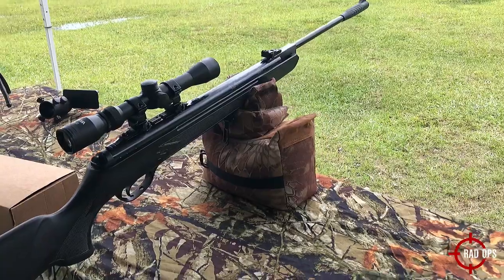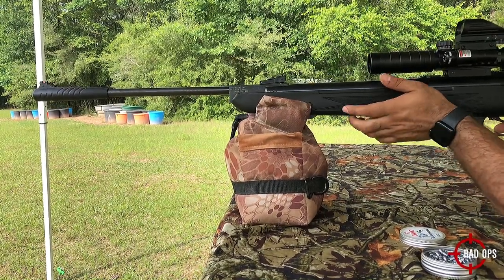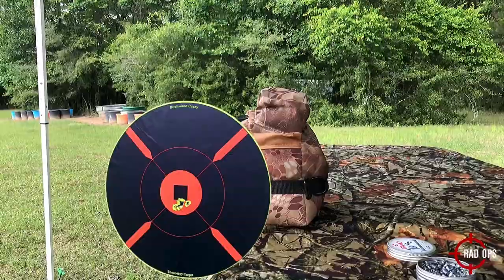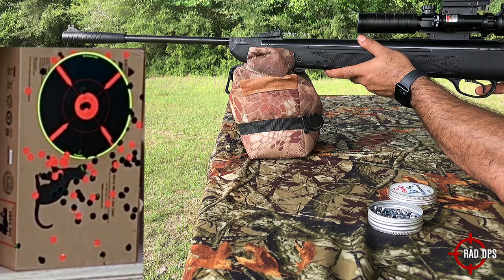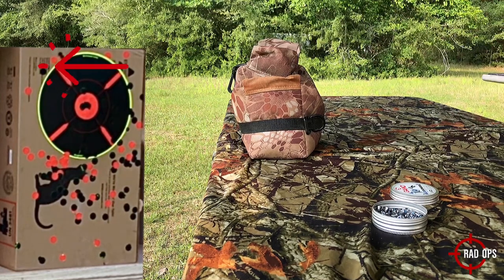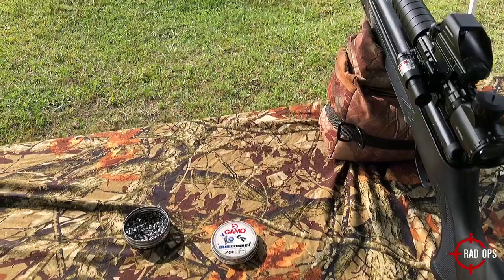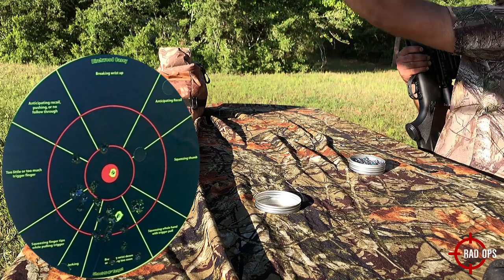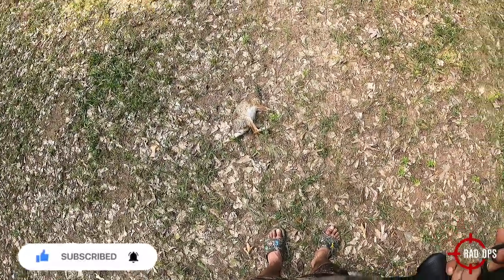How Far Will .22 Pellet Shoot? MidTen 3-9x32 4-in-1 Scope Combo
I’m going to extensively test how long you can accurately shoot with your .22 caliber break barrel air gun. We are using the Hatsan MOD 125 Spring piston Airgun for long range pellet target shooting. I’ll be trying out the GAMO Blue Bomber pellets and will completely review the MidTen 3-9x32 4-in-1 Scope Combo with rangefinder from Amazon. Stay to watch until the end of the video for an exclusive scope cam view rabbit hunt with the camo blue bomber pellets. They really pack a punch!!

🔗LINKS to products in video: (I only suggest products that i definitely believe in and I personally feel you cannot go wrong with these. I actually use in this in my channel)

✅ Hatsan Mod 125 Spring Combo Break Barrel Air Rifle .22/.25 Cal
✅MidTen 3-9x32 4-in-1 Scope Combo Dual Illuminated Optics
✅Bushnell Legend Ultra HD E-Series 10x 42mm Binoculars
✅ CVLIFE 4-16x44 Tactical Rifle Scope Red and Green
✅ USB-C Telescopic Oscillating Clip Fan
✅ Czhiyang Wireless Microphone iPhone/Android
✅ CVLIFE Tactical Backpack
✅Megaorei Scope Recorder+Battery+SD Card

📍Check out our eBay store for cool outdoor gear and electronics like the ones we use in this video

📍Visit Field Supply's Huge inventory for special daily deals on all hunting gear, airguns, and outdoor equipment! (Use my special link here to make purchases, I receive a small commission on sales)

💸Please consider donating to the channel if you find this video useful. Any contribution helps me keep proving quality content. Let me know in the comments if you donated to have your name featured on our videos as a proud sponsor, make a specific video request, and to receive a special discount code in our eBay Store. Thanks so much!

Audio - “Karl Casey @ White Bat Audio”

Copyright©️Radical Operations 2023. Any reproduction or illegal distribution of the content in any form will result in immediate action against the person or company concerned.

❌WARNING!

This video fully complies with YouTube’s content Hunting-related content or guns policy. RadOps TV's Airguns/Firearms videos are filmed and prepared under controlled environments (such as a private shooting range or designated hunting area) and done under the supervision of trained professionals. RadOps videos are for entertainment & educational purposes only.

None of our Videos contain firearm-making instructions, guides, software, or equipment for 3D printing of guns or gun parts.

Break barrel review
Airgun review
umarex gauntlet
air gun Scope reviews
air rifle scopes
airgun
best break barrel air rifle
diana stormrider pcp air rifle gen 2
how air rifle works
ruger impact max 22 pellet rifle
177 vs 22 pellet
air gun repair
air rifle scope reviews 2019
air rifles
beeman gb chief
benjamin maximus .22 review
best break barrel air rifle 2020
best spring air rifle
break barrel air rifle
crosman destroyer .177 pellets
diana stormrider gen 2
diana stormrider pcp air rifle .177
diana stormrider regulator
diy airgun
gamo air rifle
break barrel pellet gun
diana stormrider
pellet pen
diana stormrider pcp air rifle
benjamin fortitude gen 2
gamo swarm fox
177 vs 22 pellets
air rifle scopes for springers
artillery hold for air rifles
benjamin fortitude
break barrel pellet rifle
umarexX gauntlet.177
air gun
air rifle scope
air rifle
break barrel air rifle how it works
break barrel hunting
diana stormrider gen2 multi-shot pcp air rifle
ruger air hawk elite 2
umarex gauntlet.22 review
umarex gauntlet .25 hunting
.22 vs .177 pellet
benjamin fortitude gen2 pcp air rifle regulated
benjamin maximus
break barrel airgun
Gamo
Hatsan
Springer
Spring piston
Airgun hunts
Airgun reviews
Gamo Blue fire